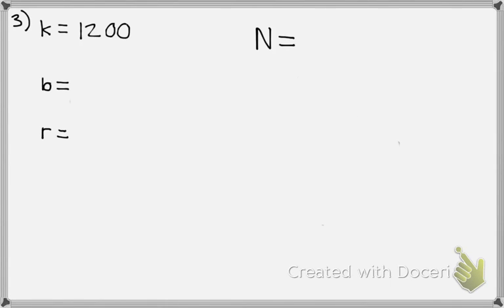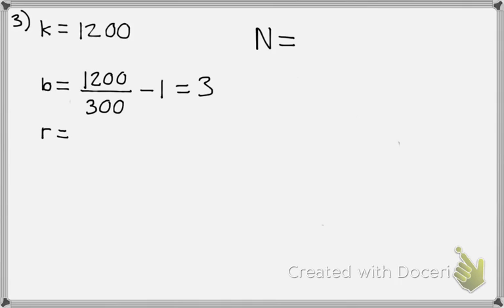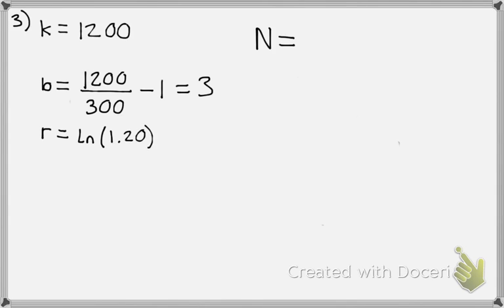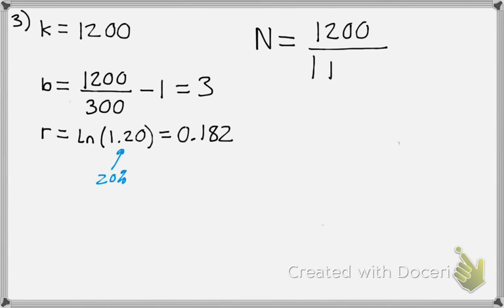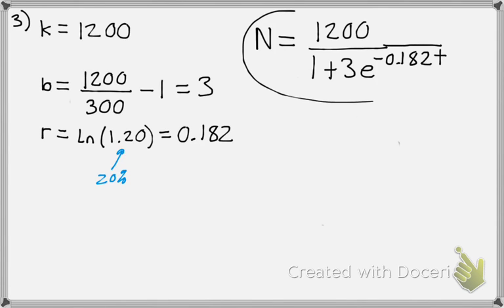Math 109 : 5.1 #3 (College Algebra Tutorial : Logistic Functions)